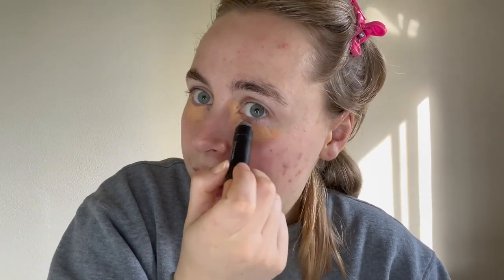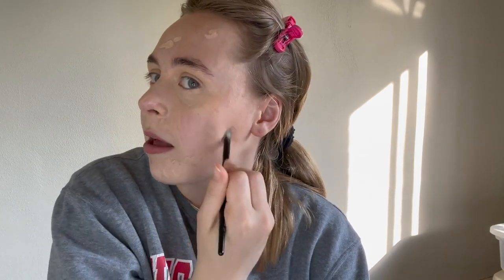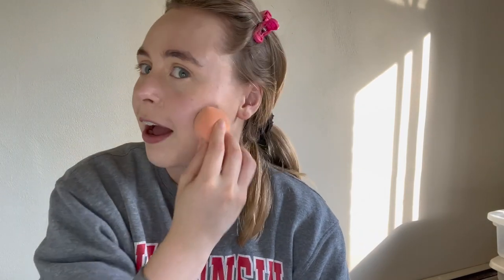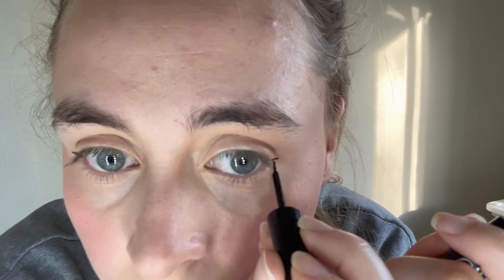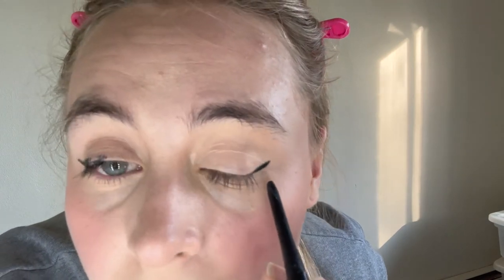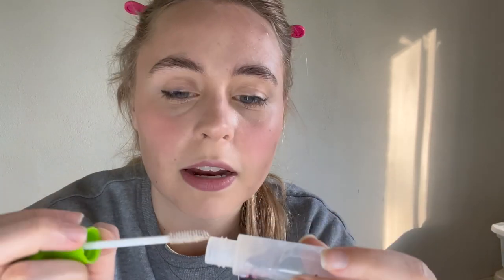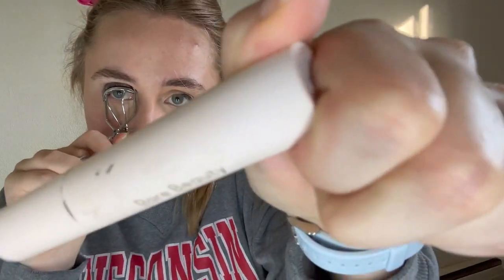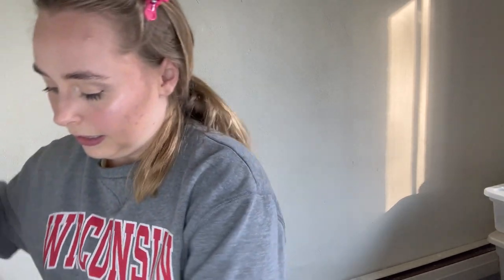LEARNING HOW TO DO MAKEUP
with wedding season just around the corner, it kinda seems like i need to learn how to do my makeup. however, i am just a beginner so of course i did a bad job :( better luck next time!

I’m a 21-year-old college student working on finding myself and what I want to do in the world. I make “lifestyle” videos for fun that focus on things I’m currently doing in my life. I like poking fun at myself and having a good time. You can find me either vlogging my days, reviewing fashion and products, or traveling around the world.

learning how to do makeup, full face of makeup, beginner makeup, learning wedding makeup